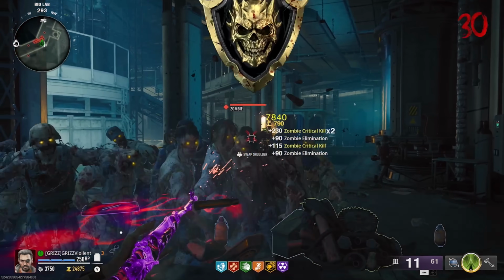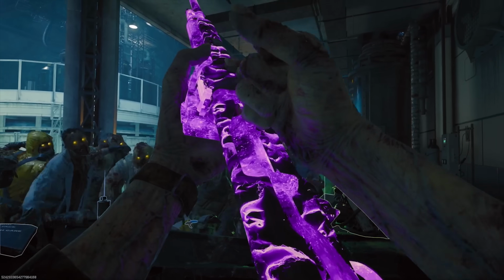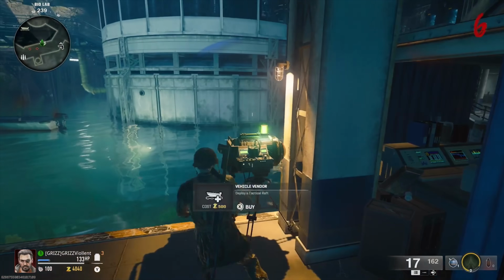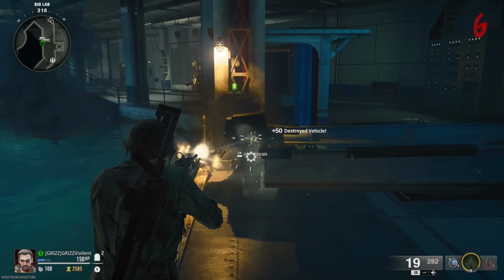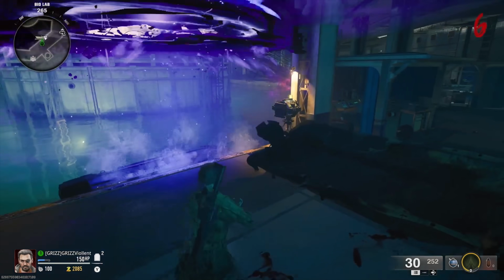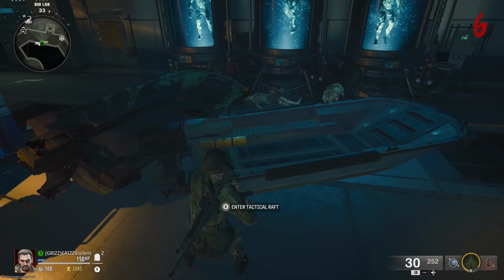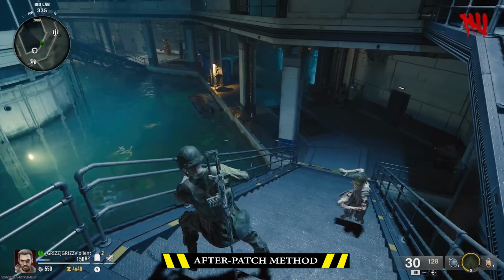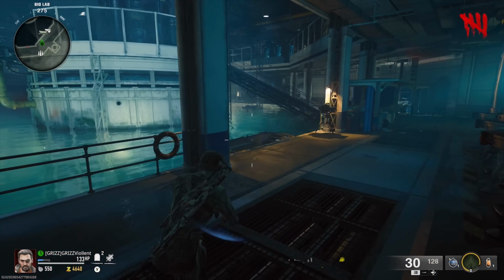Black Ops 6 Zombies ☆ New Solo Boat Pile Up Glitch (Updated)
Call of Duty: Black Ops 6 Zombies Glitches! Terminus! New Solo Pile-Up Glitch To Level Up Fast! Prestige Master Glitch! BO6 Zombies News Update!

🔸 SOCIAL MEDIA!

Intro: (0:00)
Terminus - Solo Boat Pile Up Glitch: (0:42)
After-Patch De-spawn Fix: (6:05)
Thanks For Watching, Subscribe!: (7:01)